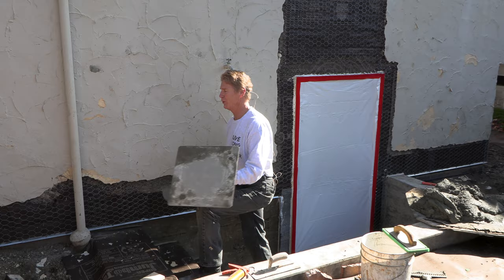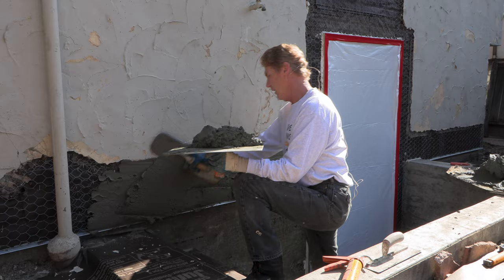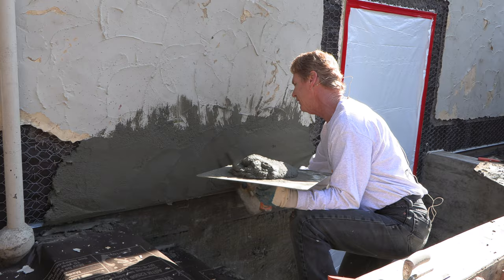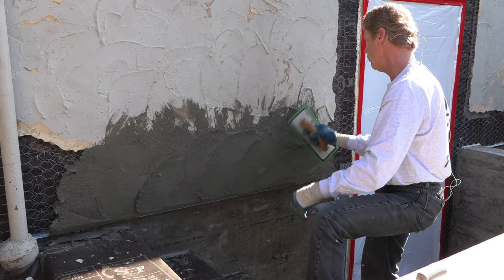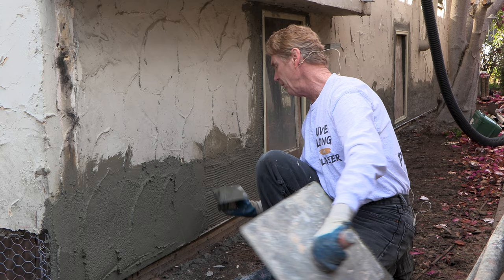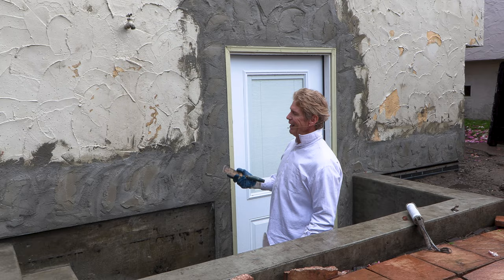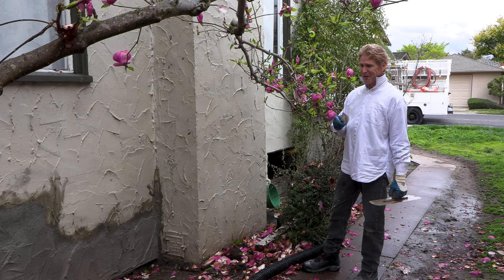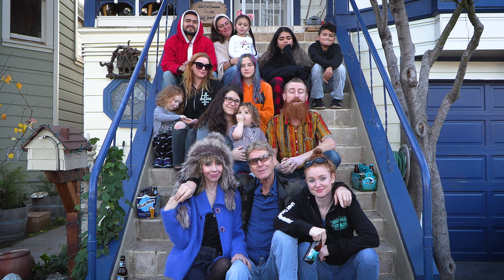Stucco textures how to match them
Different plaster finishes.

Making brick designs with stucco. SF.
How to match unique cement stucco textures.
Match swirl cement stucco textures.
Concrete block patches with cement.
Match unusual interior cement plaster finishes.

 In this video, we are explaining how to do a swirl texture in a stucco wall.
This stucco wall has been painted many times over a hundred years.
Thus the paint softens the texture slightly.
All stucco has sand; in fact, When mixed properly, it has three times the sand for every part of Portland stucco.

Plastering is often improvising and informing clients of tips to ensure they get the closest texture to what they currently have.
 Rarely do I suggest that folks double-prime a new finish?
This was to ensure two things: as the paper was deteriorated or missing, double priming will seal the new stucco plus soften the appearance so that normal grit does not catch a person's eye.